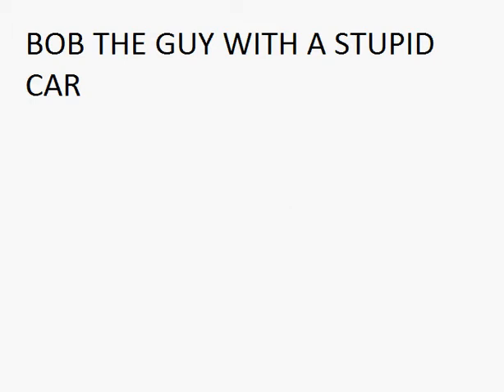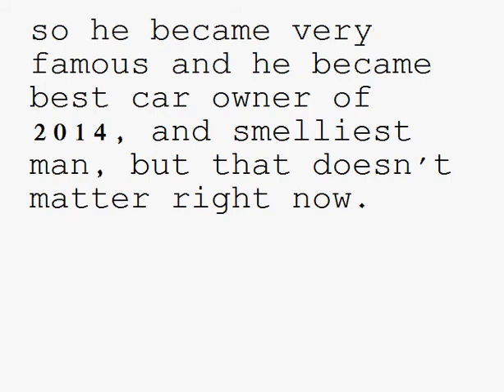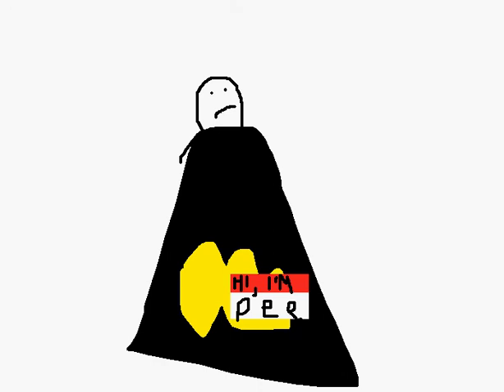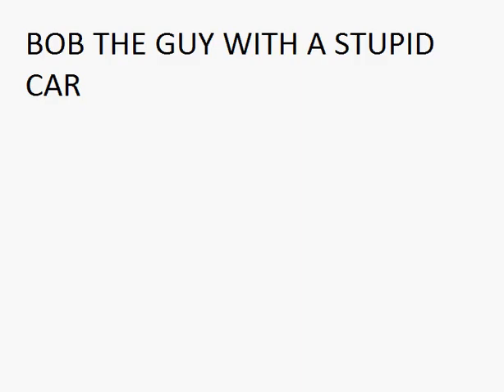stupid guy with a stupid car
i dunno